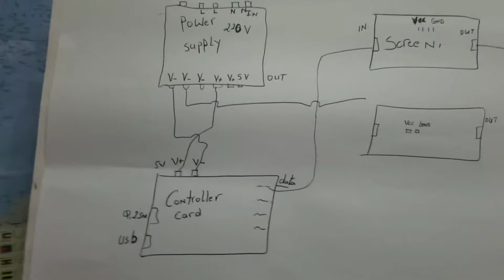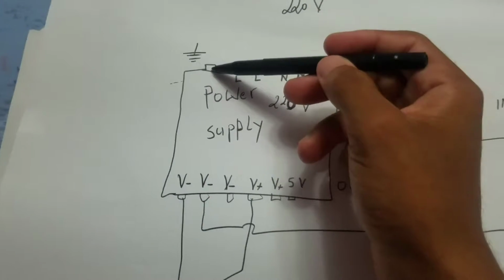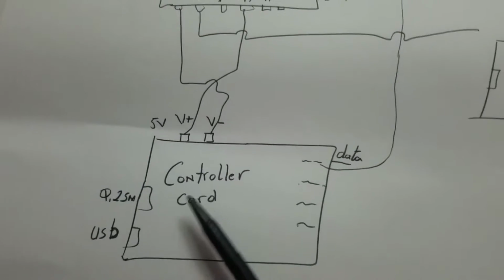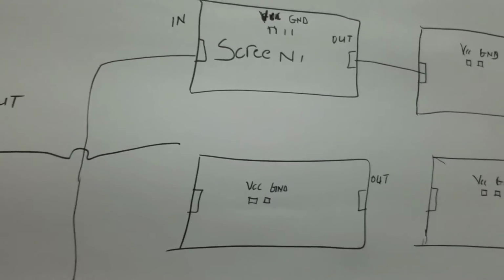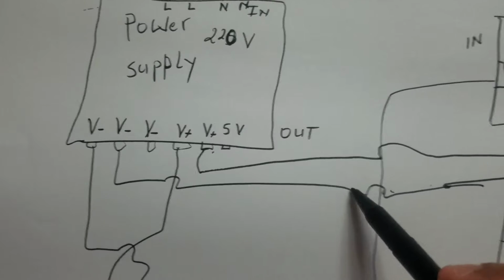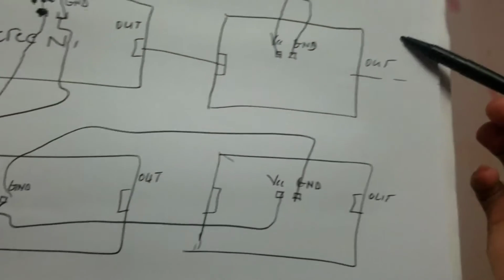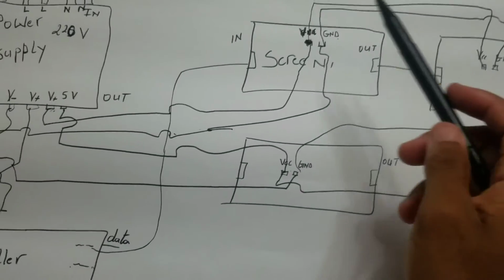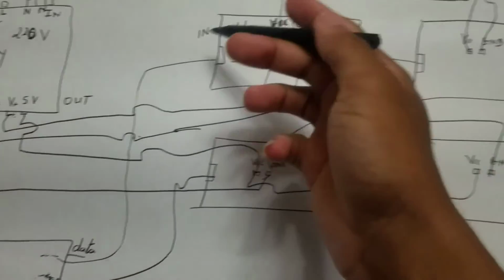How to power supply your LED Display in low voltage # 5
these tools and  materials can  be provide to help you  to accomplish  your projets